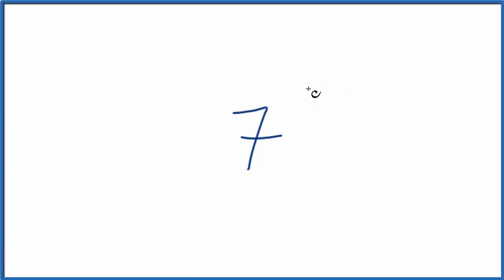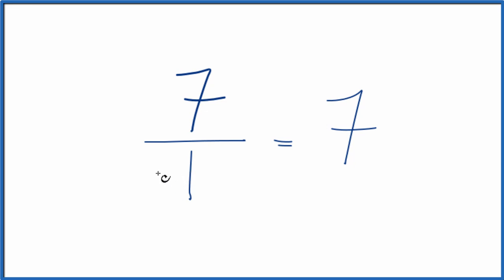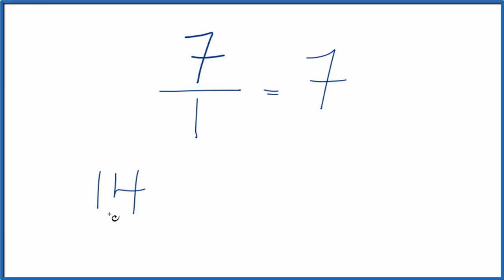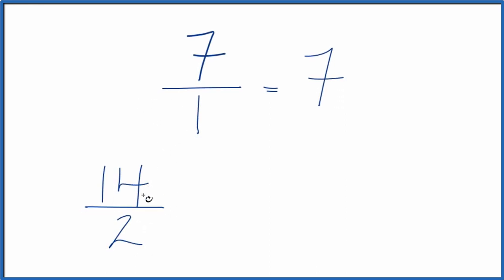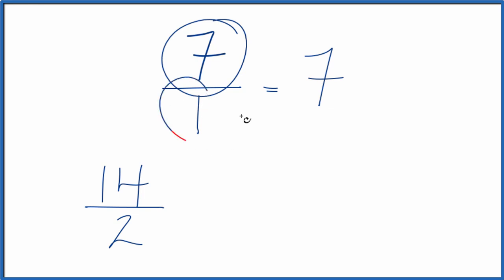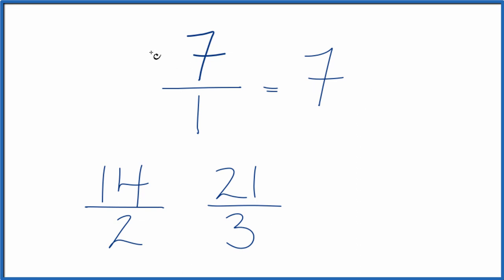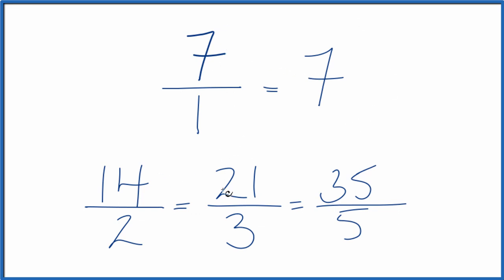How to Find Equivalent Fractions for 7